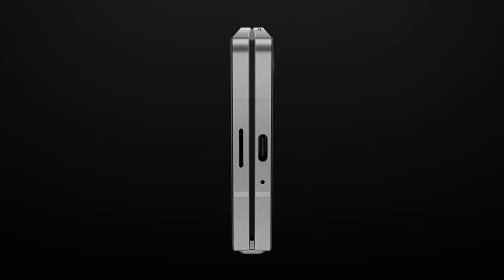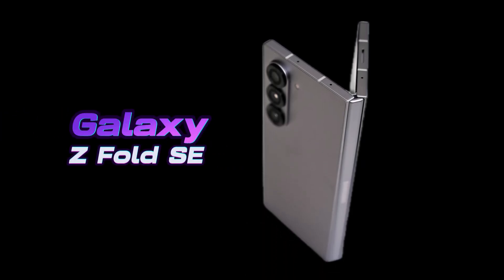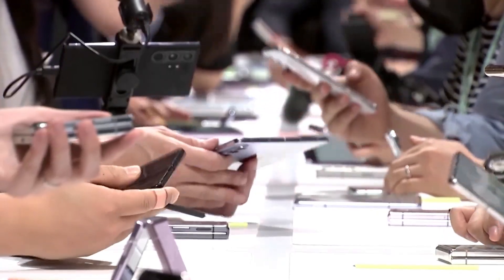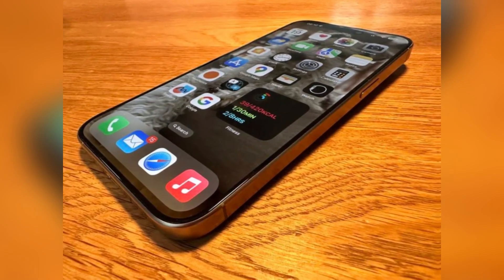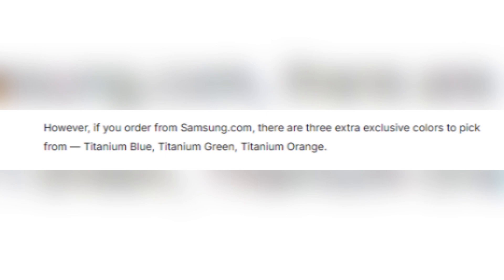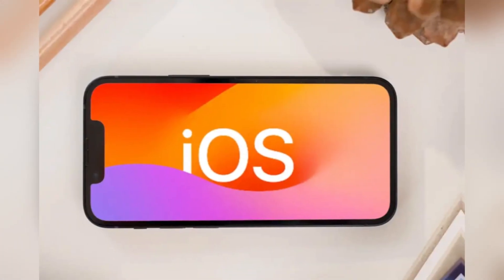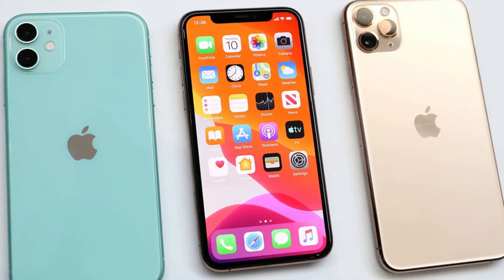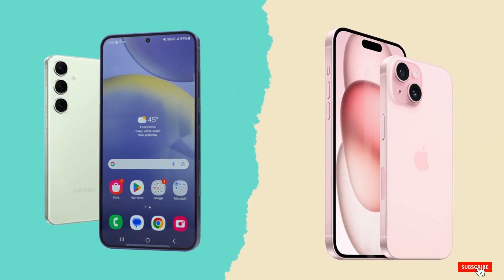Galaxy Z Fold SE: Why This Foldable is Samsung’s Hottest Release Yet!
The Galaxy Z Fold SE is making waves as Samsung’s hottest foldable device, selling out twice with high demand still ongoing, especially in South Korea. This special edition combines powerful performance with sleek, stylish design. Featuring a 6.5-inch Dynamic AMOLED 2X outer screen and an 8-inch inner display with 2,600 nits of brightness, it’s perfect for both everyday tasks and immersive media experiences. Plus, it comes with a top-tier 200MP camera and 16GB of RAM, backed by the latest Snapdragon 8 Gen 3 processor. From 4K and 8K video to seven years of Android updates, this phone is future-proof and ready for anything. The Galaxy Z Fold SE’s IP48 durability, 5G, Wi-Fi 7, and massive battery make it an unbeatable option for tech enthusiasts. Don’t miss out on why this foldable is setting the trend for future devices—watch now to see if it's worth the hype!